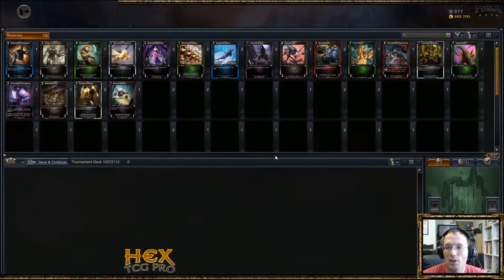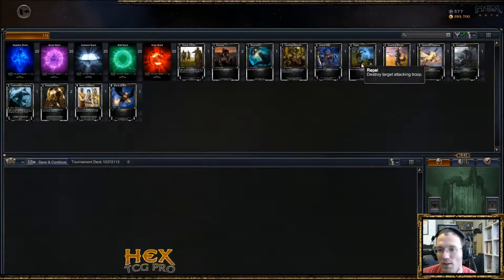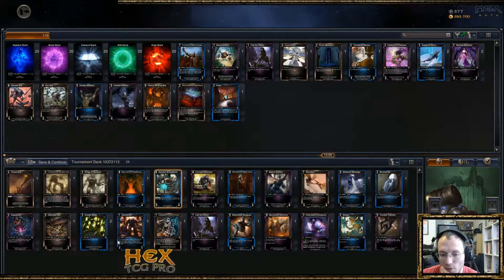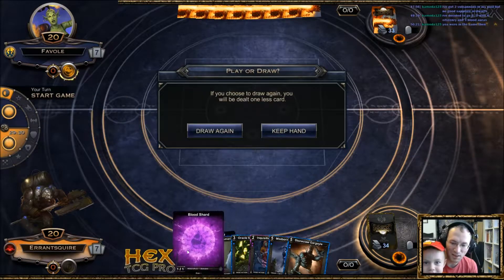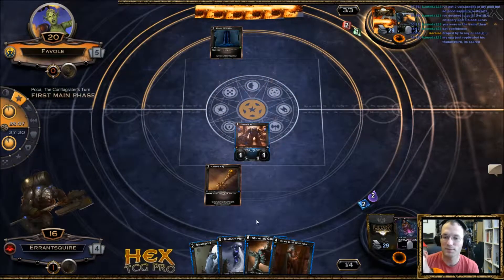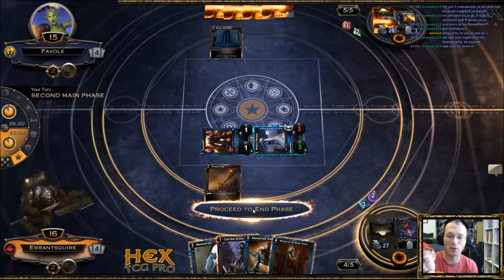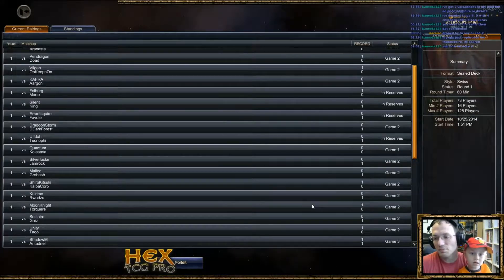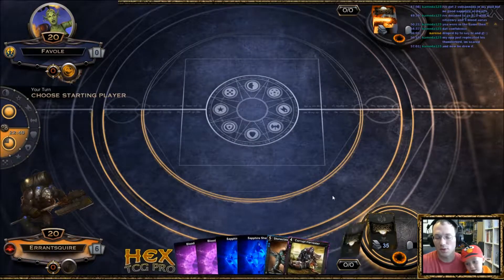Hex Beta! Oct VIP Tournament 2 Pool & Rnd 1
I picked up a second VIP ticket for this month so why not play another sealed event!?

Deck List

Champion - Bertram Cragraven

1 Malice Deamon
1 Corrupt Harvester
1 Wizard of the Silver Talon
1 Stoneclaw Gargoyle
1 Splinter of Azathoth
1 Mystic of the Tranquil Dream - quick action gem
1 Mistborn Wendigo - flying gem
1 Gearsmith
1 Pterobot
1 Infiltrator Bot
1 Effigy of Nulzann - flying gem

2 Terrible Transfer
1 Relentless Corruption
1 Necessary Sacrifice
1 Inquisition
1 Call the Grave
2 Oracle Song
1 Mutate
1 Mesmerize
1 Constuction Plans War Hulk
1 Chaos Key
1 Adaptable Infusion Device

9 Blood Shard
8 Sapphire Shard